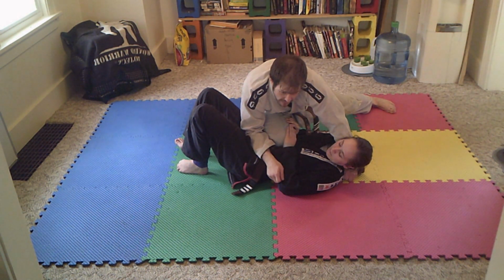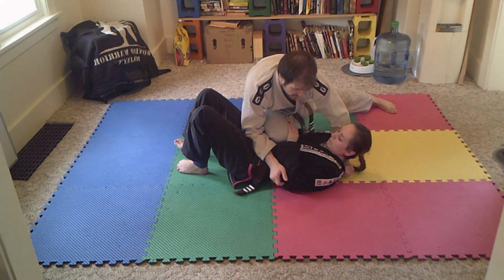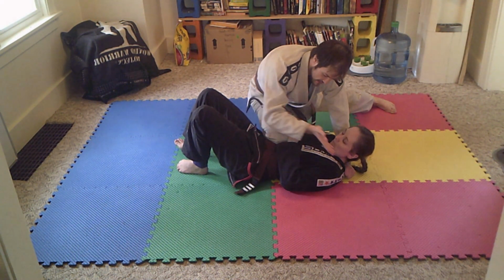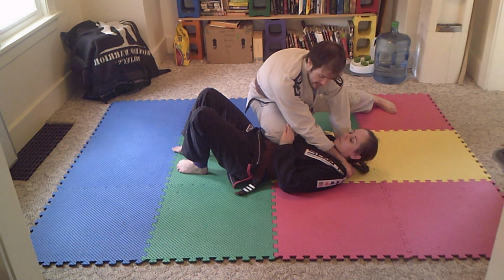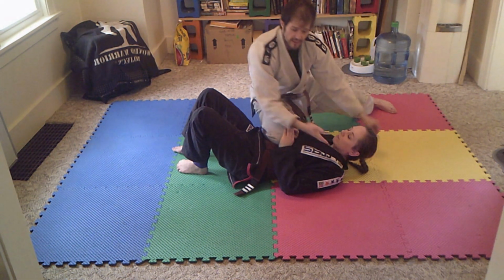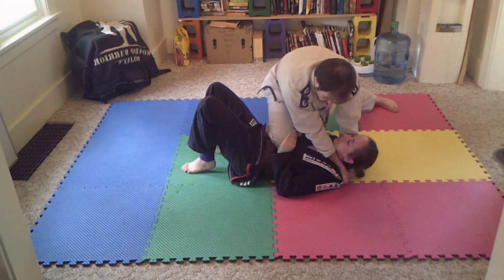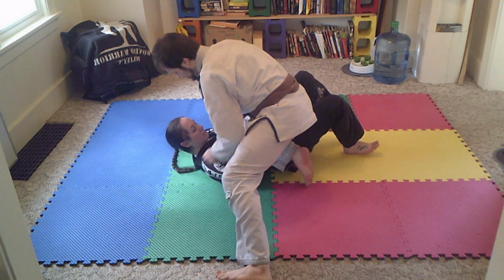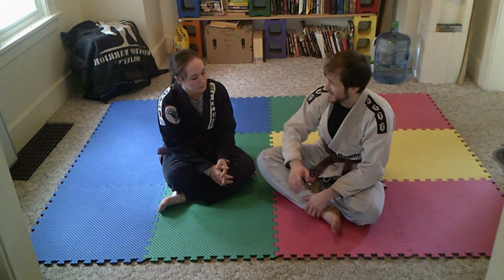BJJ Basics: Baseball Choke (Spin Choke)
In this video you will find a quick look at the basic Brazilian Jiu-Jitsu technique called the Baseball Choke or the Spin Choke.  We learned this choke first from the Knee Mount (knee on belly/knee on chest) and that is the version we are looking at today.
I love this attack as a primary attack in this position, with other nearby submissions (several collar attacks, armlocks and brabo chokes) becoming available as the opponent defends your primary attack.